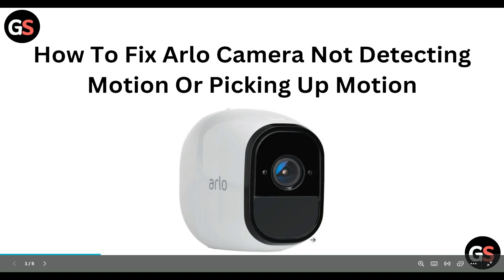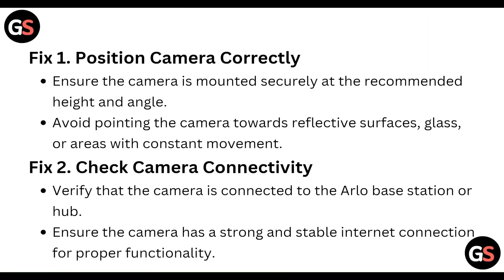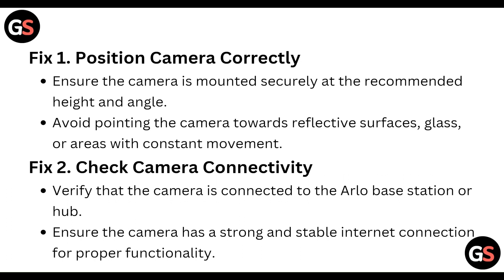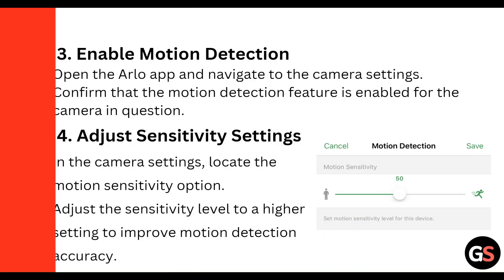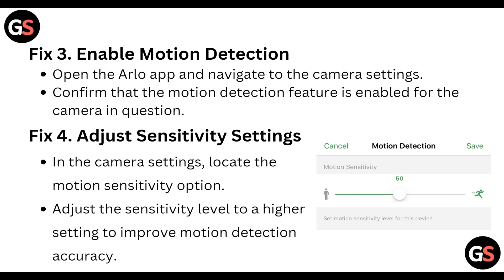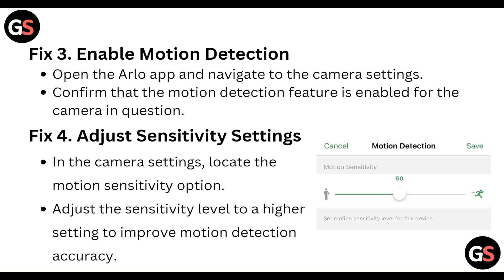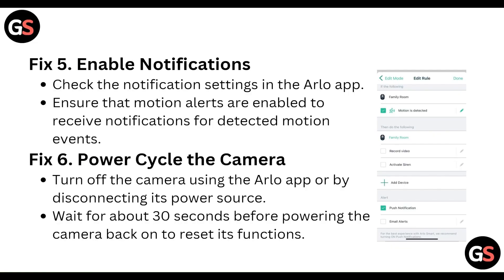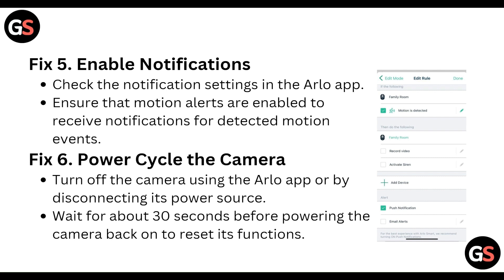How To Fix Arlo Camera Not Detecting Motion Or Picking Up Motion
Hello everyone welcome to our channel In this video, learn step-by-step instructions on how to troubleshoot and fix the issue of your Arlo camera not detecting motion or picking up motion. Follow along to ensure your security camera is functioning properly and capturing all necessary footage.

00:12 Fix 1: Position Camera Correctly
00:28 Fix 2: Check Camera Connectivity
00:41 Fix 3: Enable Motion Detection
00:51 Fix 4: Adjust Sensitivity Settings
01:05 Fix 5: Enable Notifications
01:15 Fix 6: Power Cycle The Camera